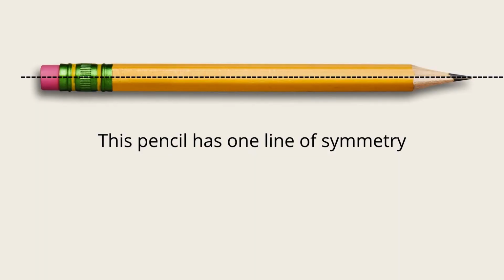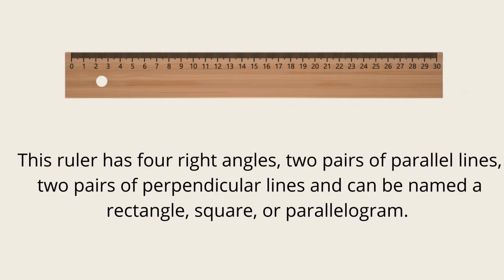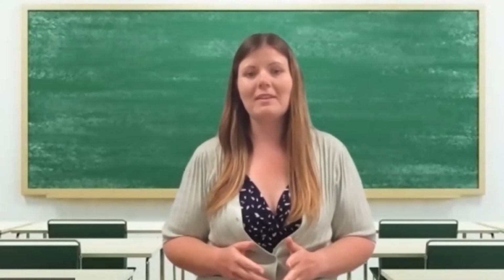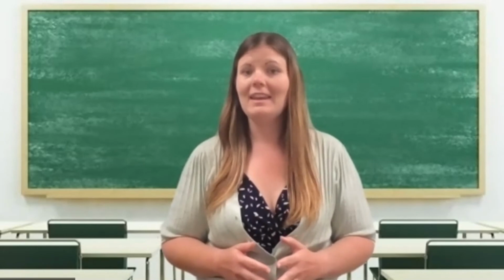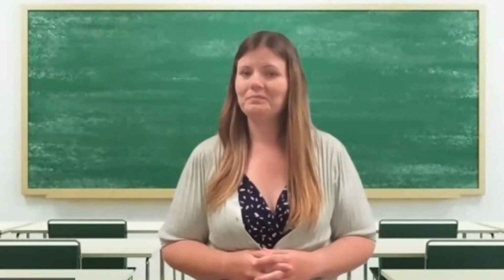3rdGrade Geometric Reasoning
Part 1 of this week's video series discusses how 3rd-grade teachers (and others) may approach teaching geometry vocabulary. Learn about strategies to avoid and what approaches are recommended.